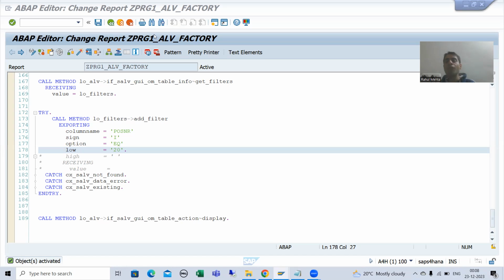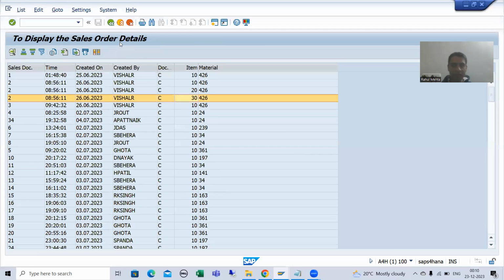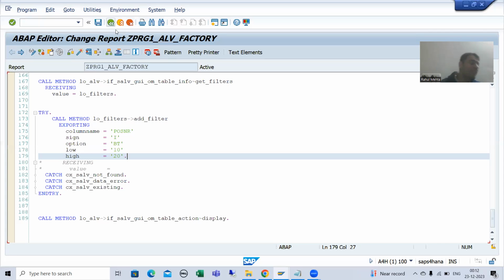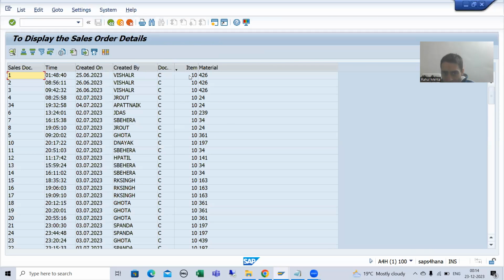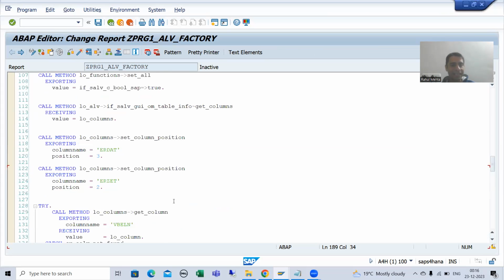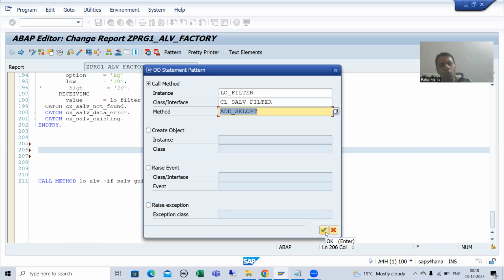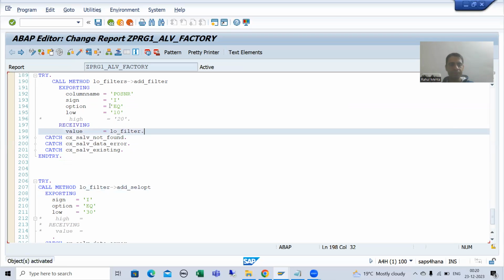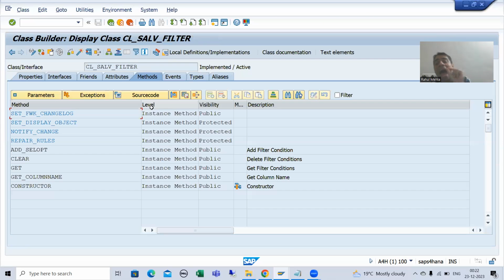84 - ABAP OOPS - ALV by CL_SALV_TABLE(Factory Method) - Filtering Part2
-Demo on Filtering Based Upon Range.
-Demo on Filtering Based Upon Multiple Values that are not in Range.